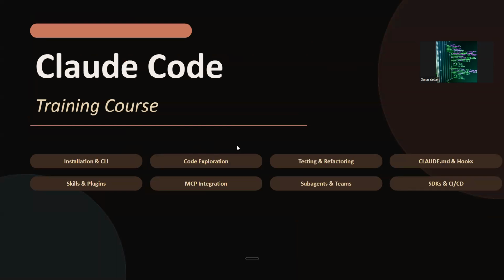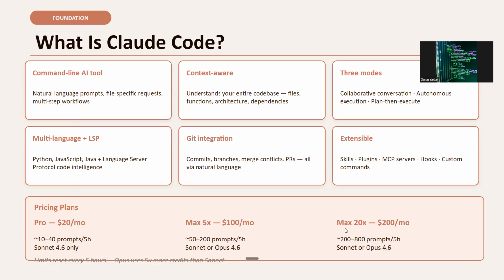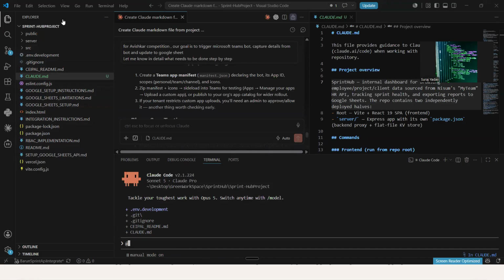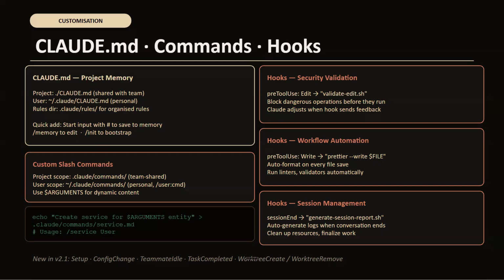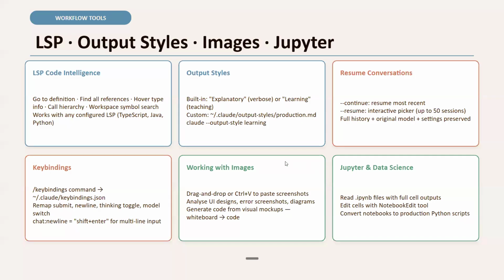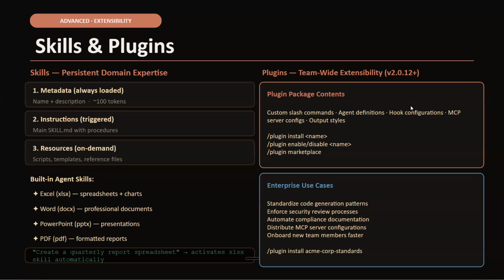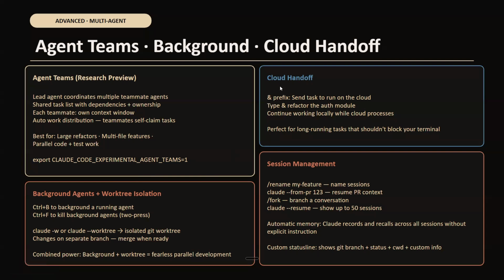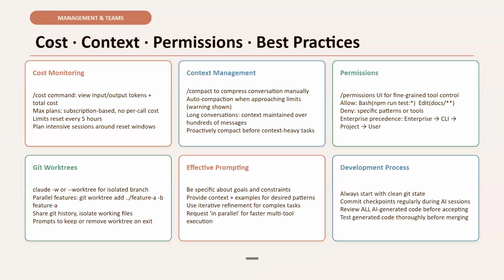Claude Code Intro demo Session Workshop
Claude Code Demo